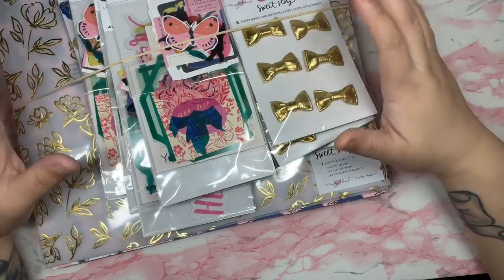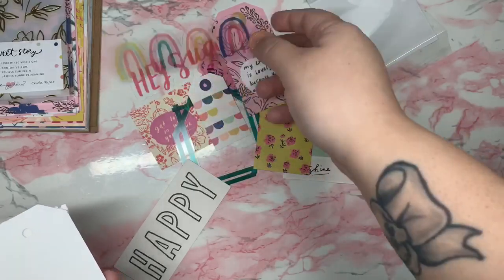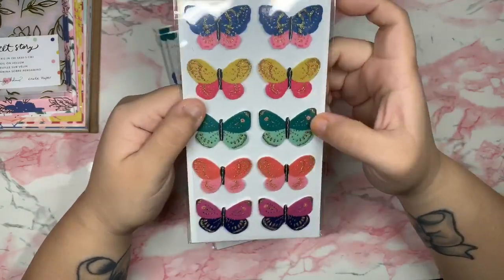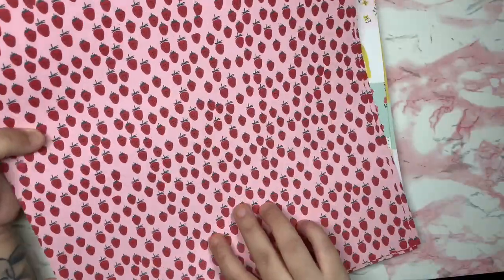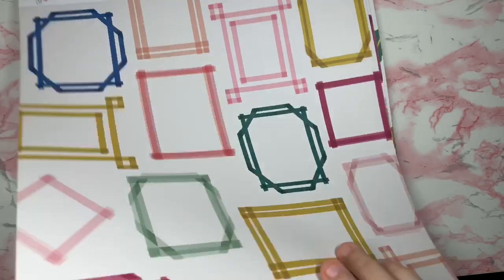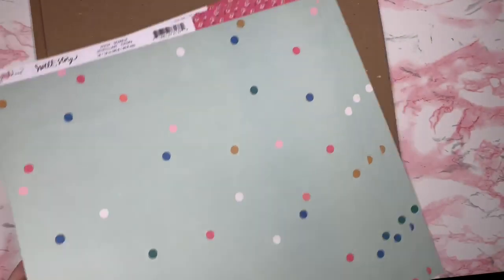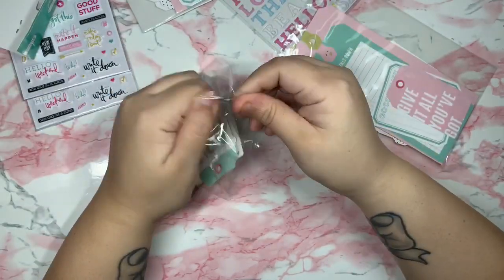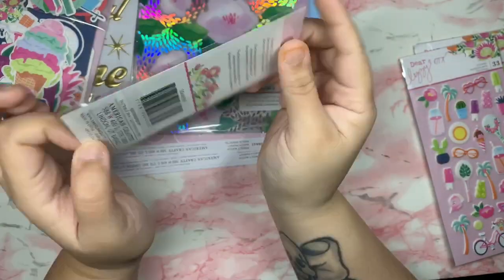New Collections From Maggie Holmes Sweet Story, Dear Lizzy Here And Now